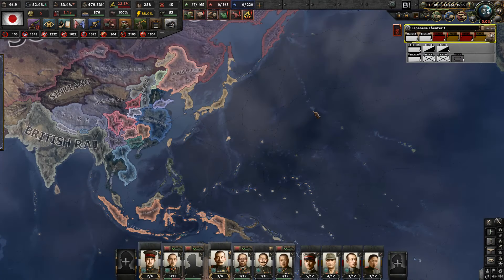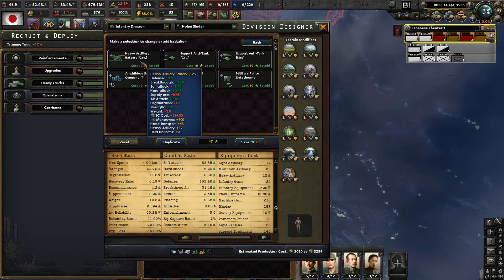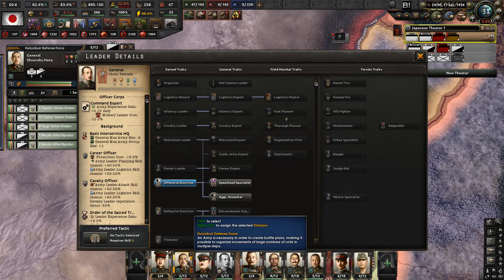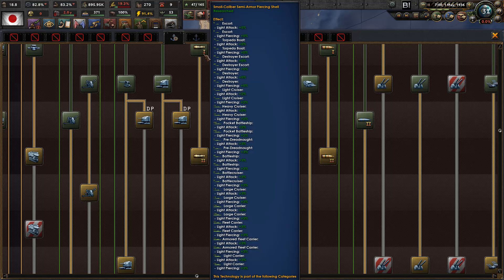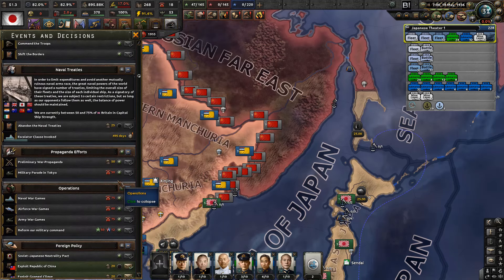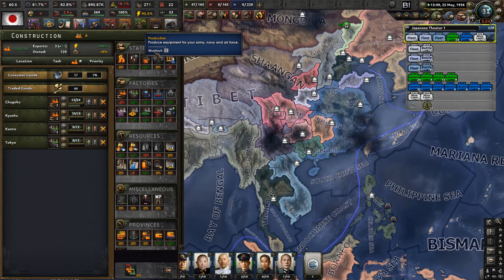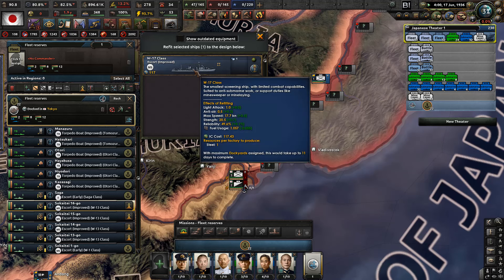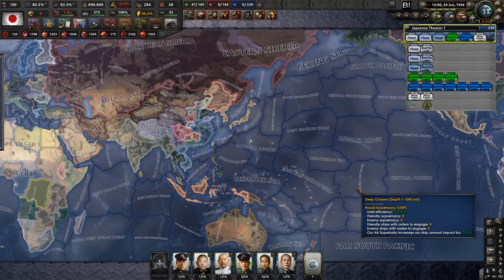Let's play Hearts of Iron IV Black Ice - Japan (BICE difficulty) - part 4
Hakkō ichiu! Nippon Banzai!

From Black Ice Steam page: „We aim to bring Hearts of Iron 4 to an all new level, making your game experience more immersive, historical and challenging.
Black ICE completely overhauls most national focus trees, changes game mechanics, adds in tons of events, technologies, units and much more.
While playing ahistorical will work, Black ICE mainly aims at improving the plausible historical experience.”

If you like my content and wish to support my channel, you can become a subscriber or please use this link to donate (all donations are primarily used to keep the channel running - I spend the money on upgrading my PC, games/DLC's and software).

This LP is recorded on my main computer (i9-9900k, 32GB RAM, SSD harddrive, NVIDIA GeForce RTX 2060 SUPER).